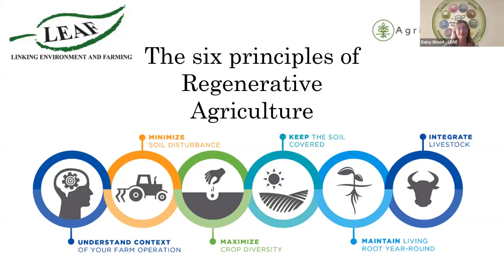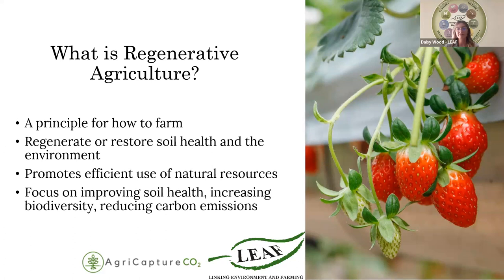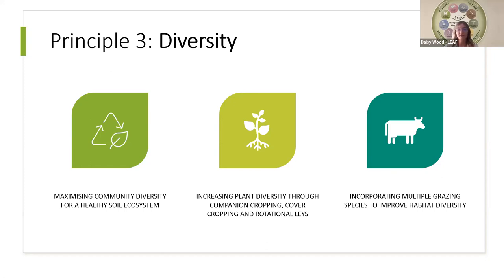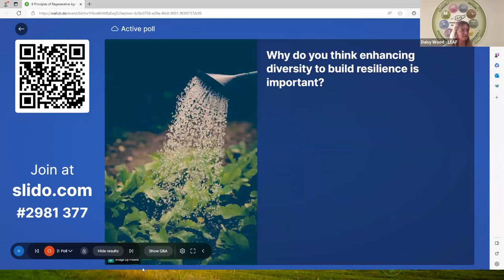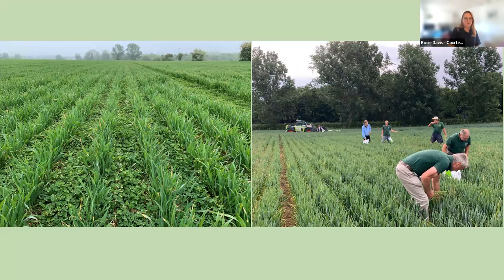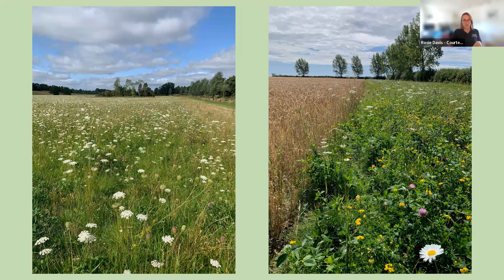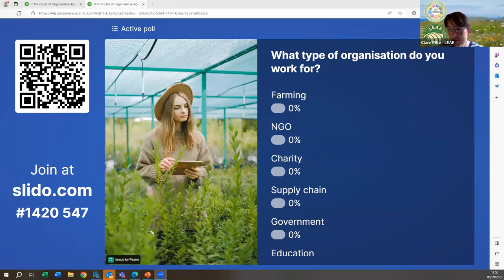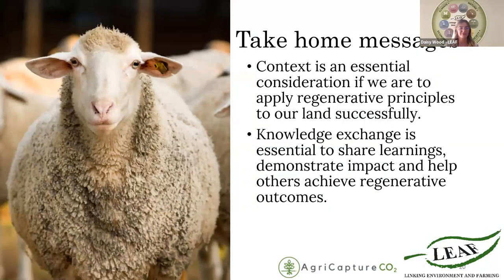The Six Principles of Regenerative Agriculture Webinar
Hear more about the six principles of regenerative farming and take part in an interactive discussion around why they are important and what the potential barriers to implementation are.

The agricultural sector in the UK contributes 10% of total greenhouse gas emissions, which means that it has a crucial part to play in the race to net zero. Farmers are in the unique position that they own and manage 70% of the land in the UK and can therefore make a huge difference.